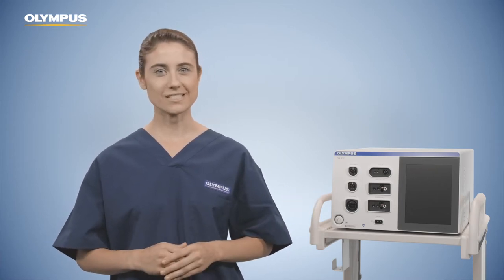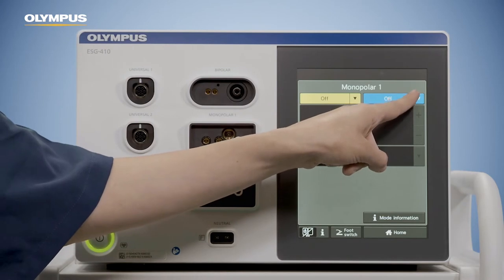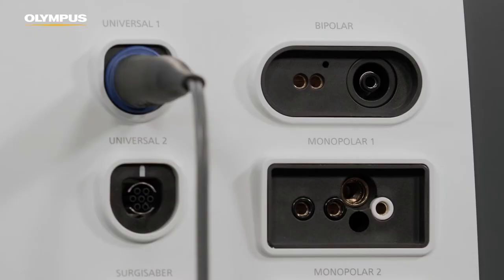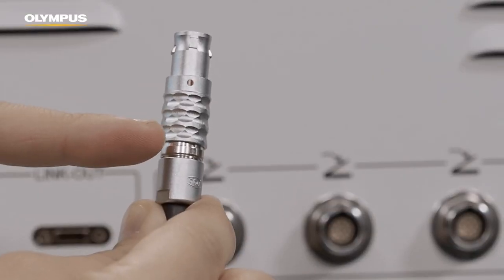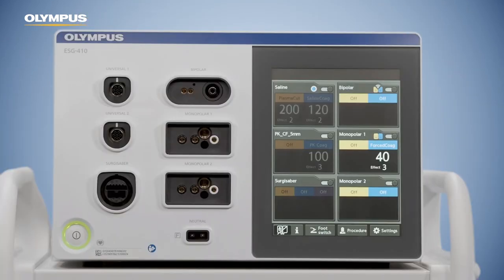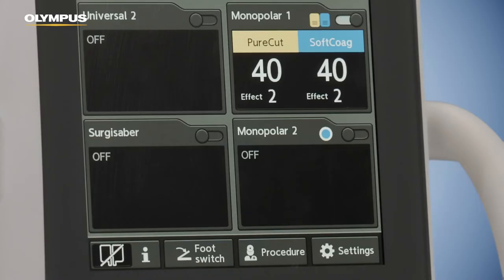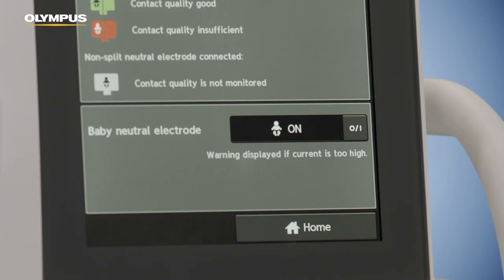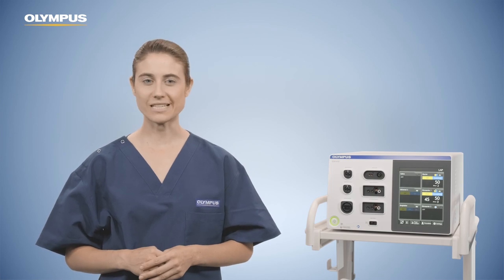ESG-410: In-Service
An in-service overviewing the general setup of the Olympus ESG 410 electrosurgical generator.